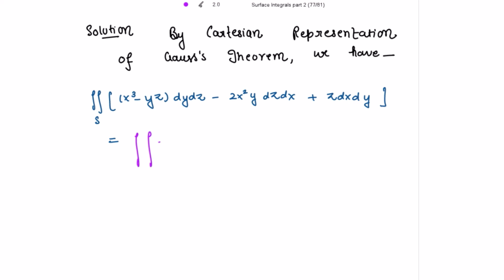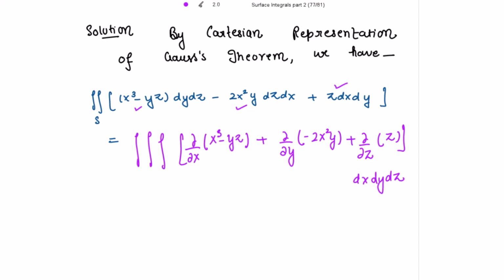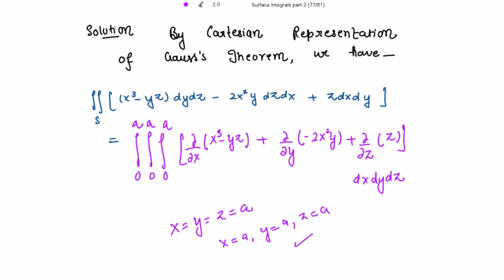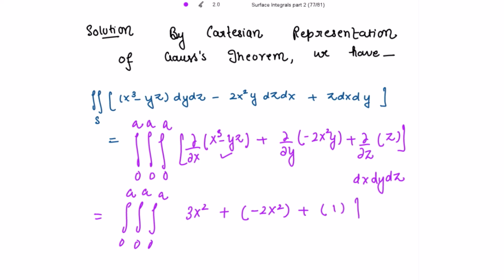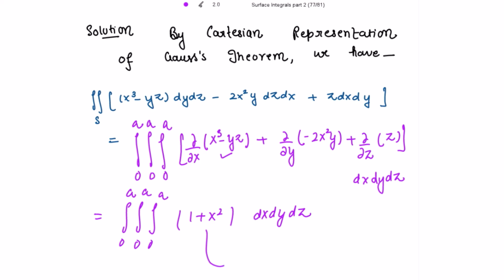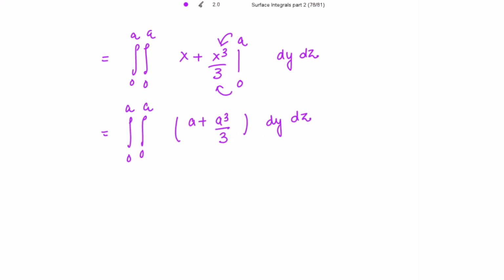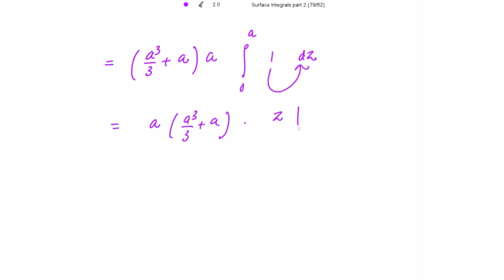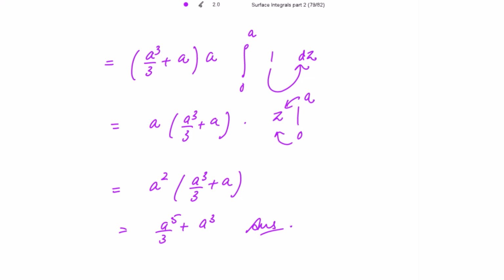Gauss Divergence Theorem Examples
gauss divergence theorem examples pdf

what is gauss divergence theorem

explain gauss divergence theorem

gauss theorem example

gaussian divergence theorem

divergence theorem examples

gauss law divergence theorem

divergence theorem gauss law

divergence theorem gauss

divergence theorem explained

gauss law divergence

examples of gauss divergence theorem

divergence example problems and solutions

state and explain gauss divergence theorem

gauss divergence theorem physics notes

divergence theorem examples pdf

what is gauss divergence theorem in physics

proof of divergence theorem

gauss theorem 2d

3d divergence theorem

Surface Integral over closed surface bounded by cone x²+y²= z² and plane z = 1
Surface integral over cone and plane